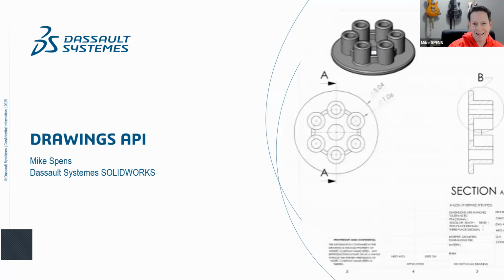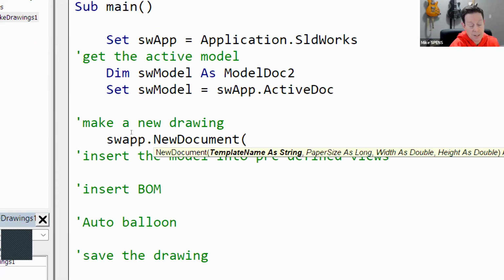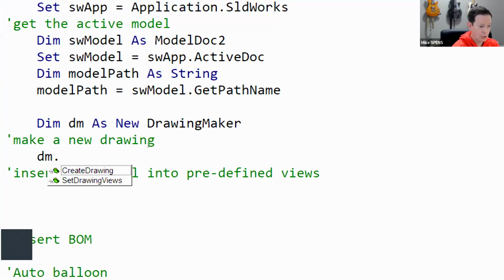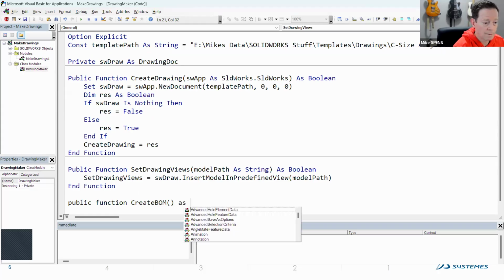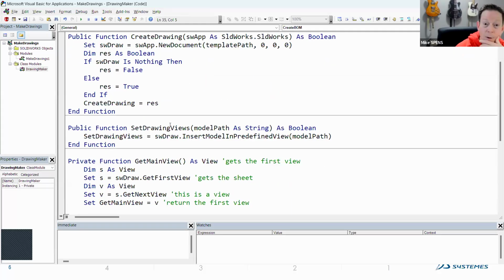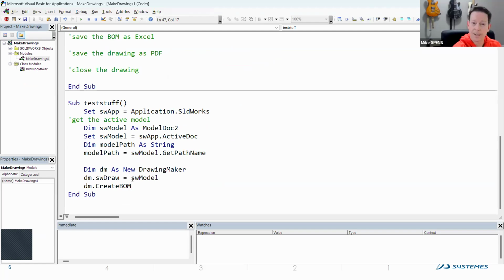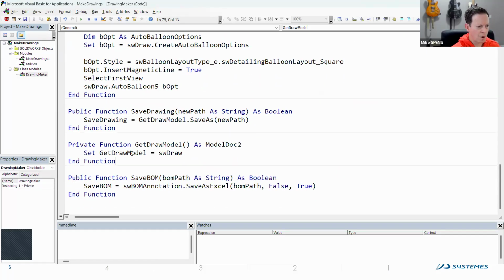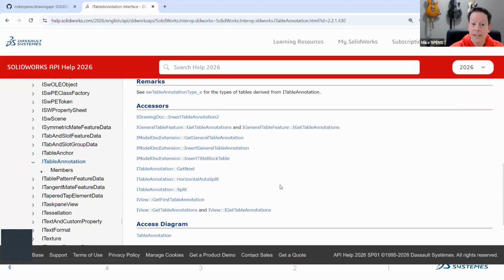SOLIDWORKS API Drawings : From Template to PDFs